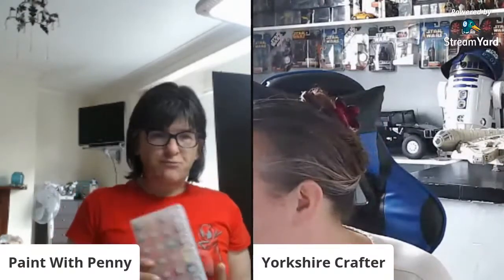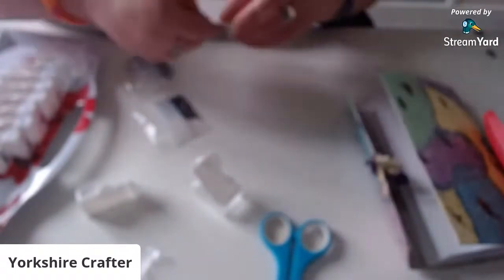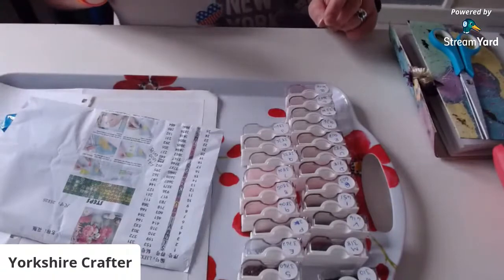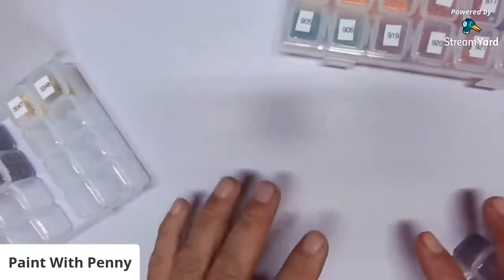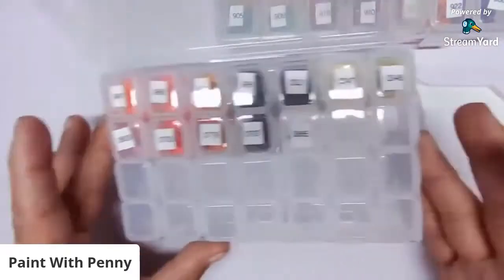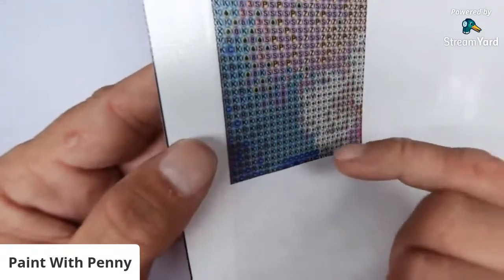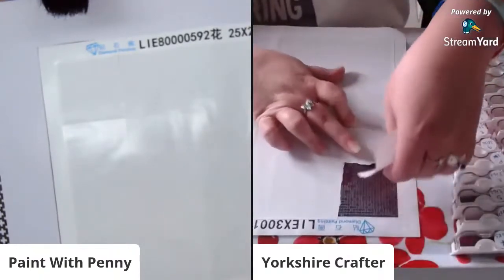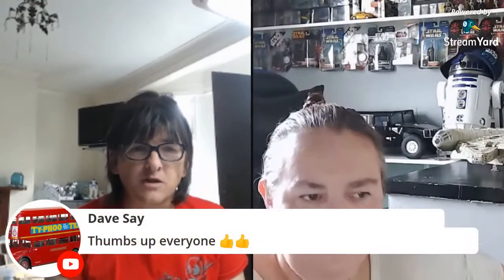The Paint With Diamond Show #2 Kitting Up